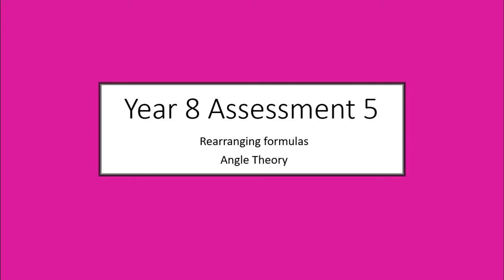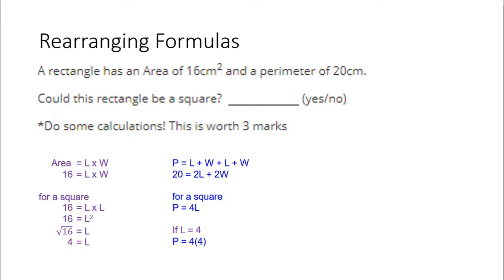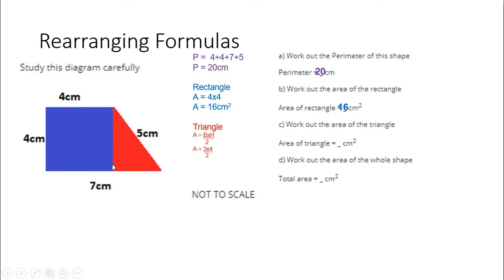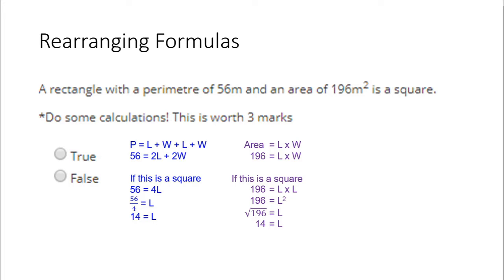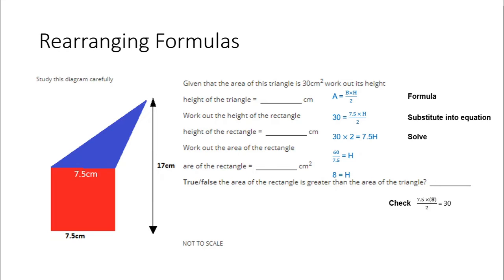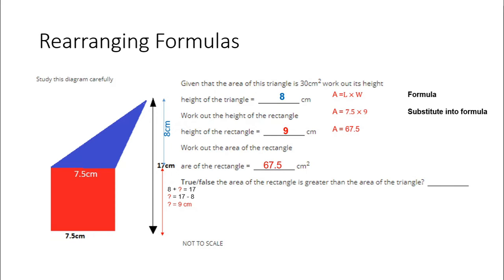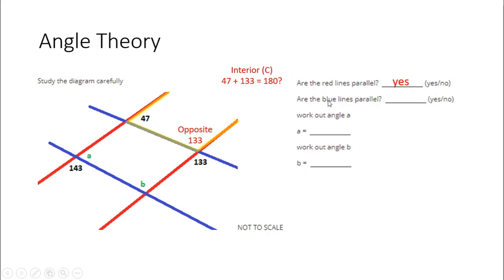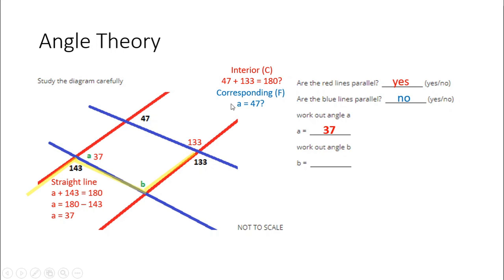Year 8 Assessment 5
YEAR 8
Rearranging Formulas
Angle Theory